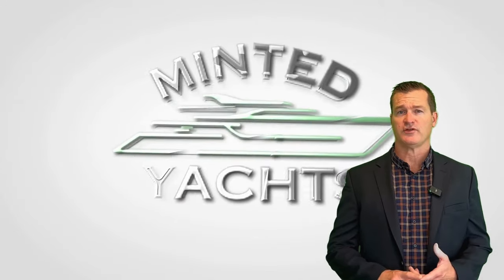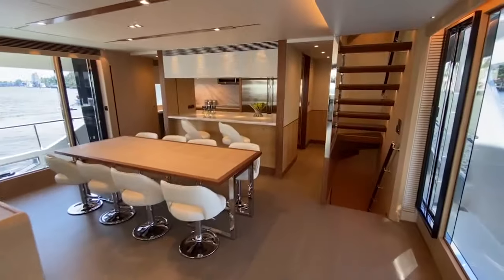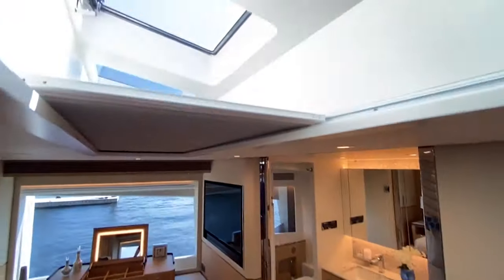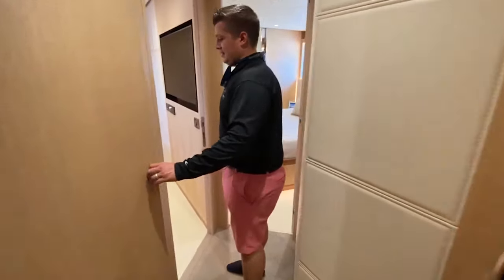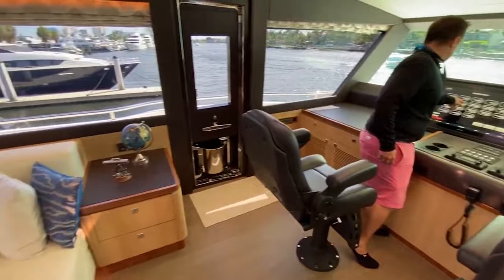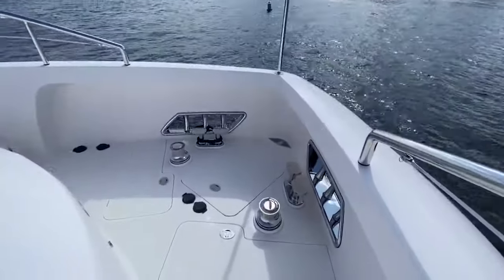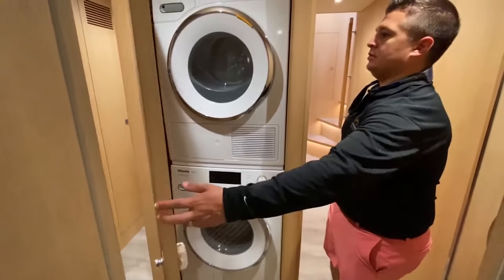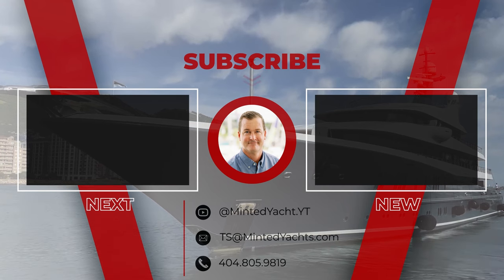Exclusive Tour: Horizon FD87 Skyline - Now Available via Crypto Currency - Ultimate Luxury Yacht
Crypto Purchase of a yacht is now a seamless and advantageous process, especially for those who value privacy & speed.  Step aboard the magnificent Horizon FD87 Skyline, the epitome of luxury yachting. In this exclusive tour, discover the unparalleled elegance and spaciousness of the only available FD87 on the market. Marvel at its five lavish staterooms, designed to accommodate ten guests in absolute comfort.

Learn more on how to Buy this Yacht? Free Buyer Checklist: Bit.Ly/YachtGuide

Purchasing the Horizon FD87 yacht with cryptocurrency is a seamless and advantageous process, especially for those who value privacy, speed, and reduced transaction fees. The partnership between Minted Yachts and Bitcashier facilitates this modern method of transaction, offering a unique opportunity for buyers in the luxury yacht market.

When you choose to buy the Horizon FD87 with cryptocurrency, you benefit from a high level of privacy, as these transactions often require less personal information compared to traditional bank transfers. This is particularly appealing for buyers who prefer to maintain a degree of anonymity. Additionally, the speed of cryptocurrency transactions is a significant advantage. Unlike traditional bank transfers that can take days or weeks, especially for international purchases, cryptocurrency transactions can be completed in a matter of minutes or hours. This expedited process is ideal for the fast-paced nature of the luxury yacht market.

Moreover, cryptocurrency transactions typically incur lower fees than traditional banking methods, making your purchase of the Horizon FD87 more cost-effective. The global reach of cryptocurrencies, not being tied to any specific country or currency, simplifies the process for international buyers and sellers. This is particularly beneficial for acquiring a yacht like the Horizon FD87, which may involve cross-border transactions.

Choosing cryptocurrency to purchase the Horizon FD87 also offers protection against currency fluctuations, as cryptocurrencies are not tied to any government or central bank. This can provide a sense of security in the value of your investment. For tech-savvy buyers or those interested in embracing cutting-edge technology, using cryptocurrency aligns with a forward-thinking approach to luxury purchases.

In summary, buying the Horizon FD87 with cryptocurrency through Minted Yachts not only places you at the forefront of modern luxury transactions but also provides practical benefits such as privacy, speed, reduced fees, and a hedge against currency fluctuations. This innovative payment method, combined with the unparalleled elegance and sophistication of the Horizon FD87, represents the pinnacle of luxury yachting in today's digital age.

The on-deck master suite, a highlight of this yacht, bathes in natural light, featuring expansive windows and an overhead skylight. Experience the pinnacle of relaxation in the stunning Beach Club, a true showstopper with its inviting water access. Join us as we explore every exquisite detail of this 87-foot marvel, showcasing the ingenuity of its design and the opulence that Horizon Yachts is renowned for. Whether you're a yachting enthusiast or dreaming of your next luxury escape, this walkthrough is an unmissable journey into the world of elite yachting. LuxuryYacht HorizonYachts YachtTour Superyacht HorizonFD87"

crypto,
crypto currency,
crypto news,